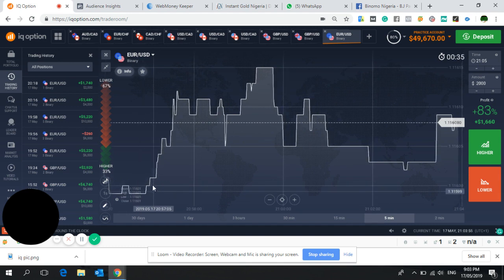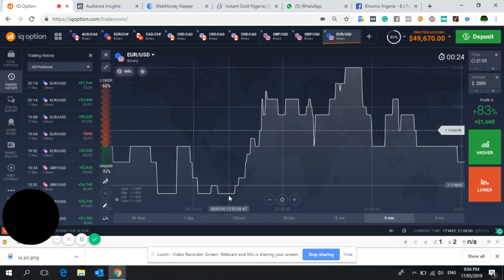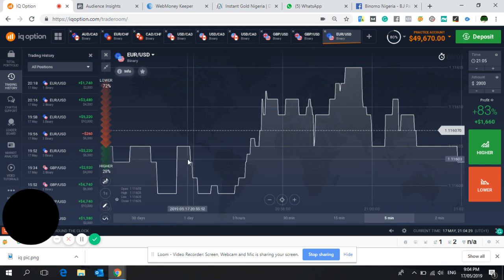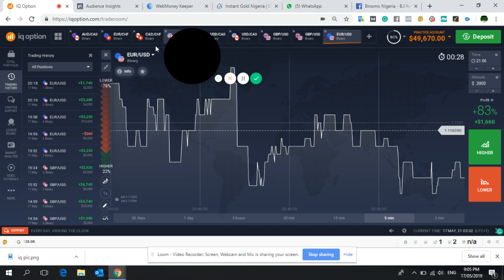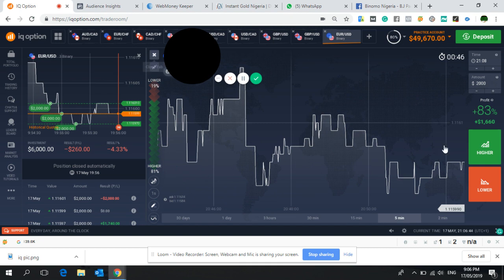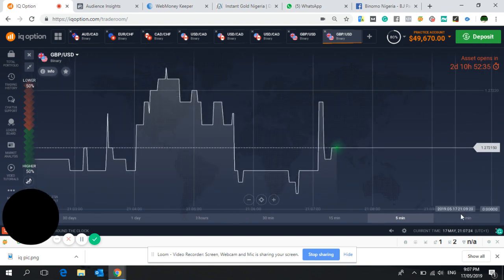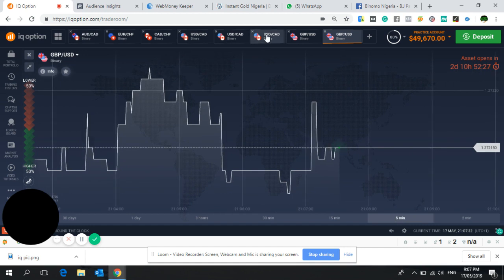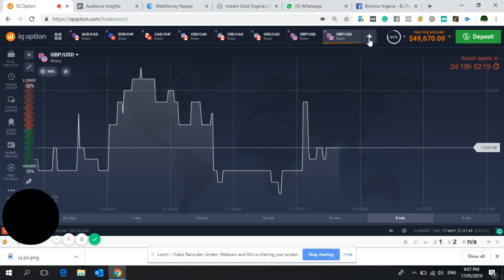IQ Option Money Making Strategy Analysis 2019 - Watch This Before You Invest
This video shows you how to make money on iq options and other related binary options.

This is one of my strategies I have been using.

It worth $1,000 but pay the cost of production and you get it.

 It comes with 12charts you can use to invest at a specific time.